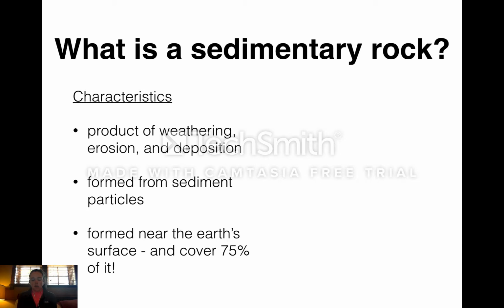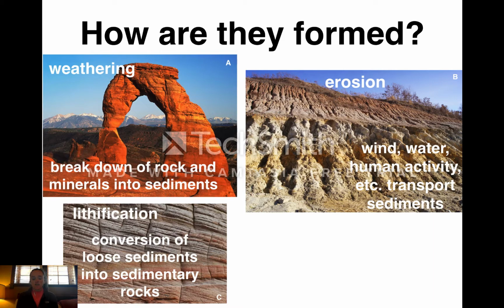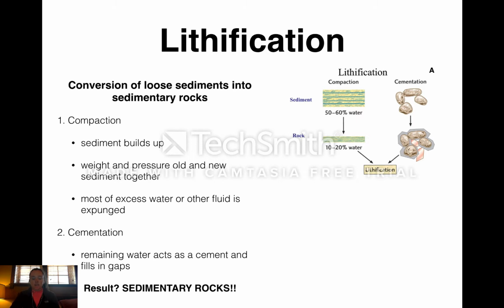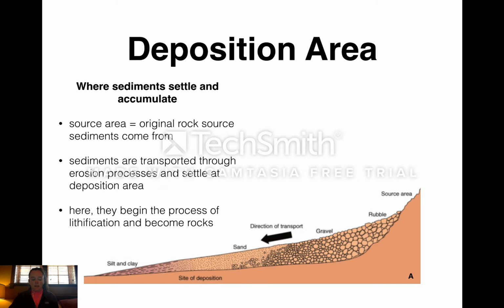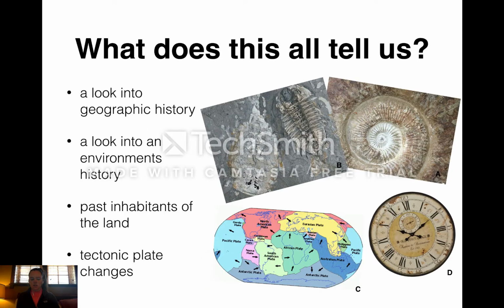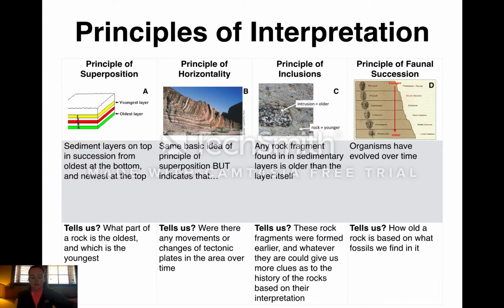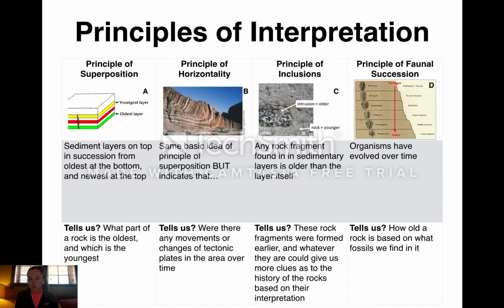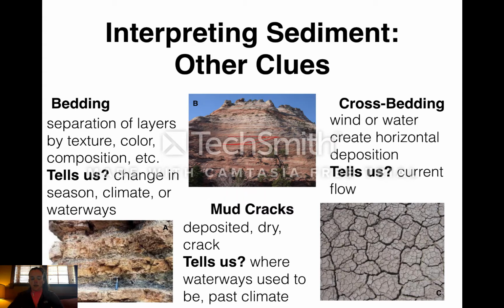geology video lecture - sedimentary rocks